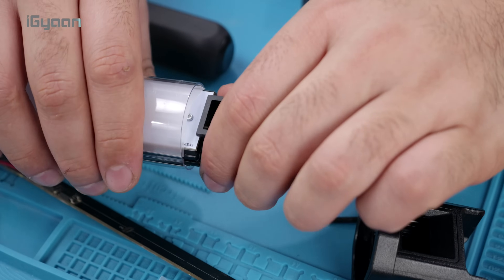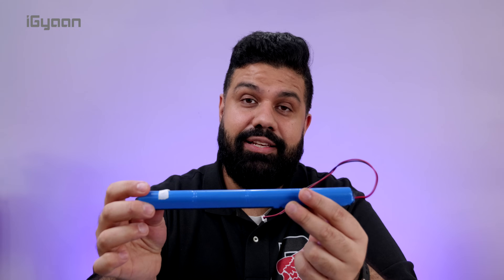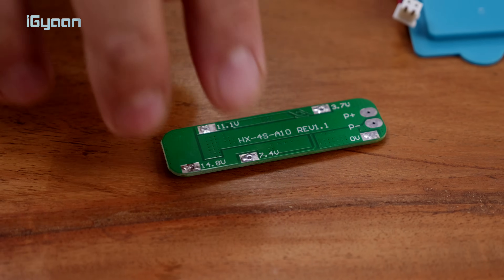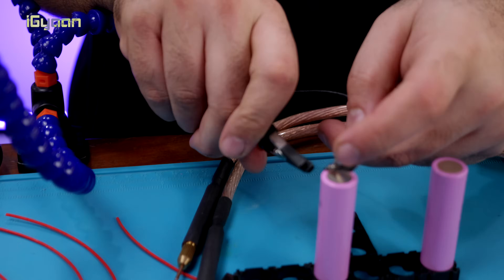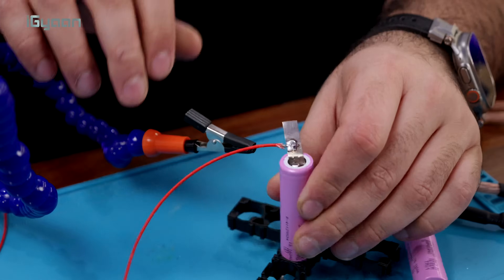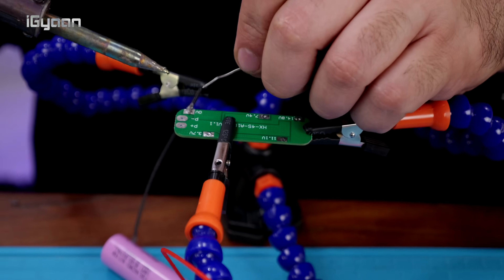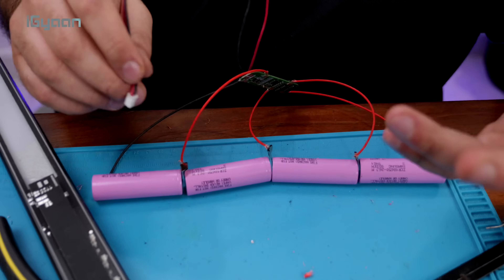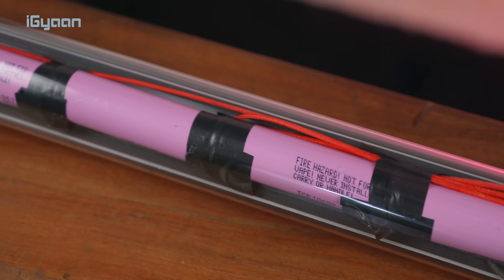Never Buying Batteries for Electronics Again : DIY Battery Packs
Repairing Electronics is satisfying
Parts used :
Spot welder
Soldering Iron
Battery Balance Board
Fiberglass Wire
Nickel Strips
Helping Hands
Bosch Screwdriver

iGyaan 2023